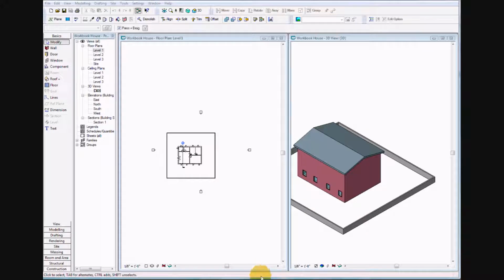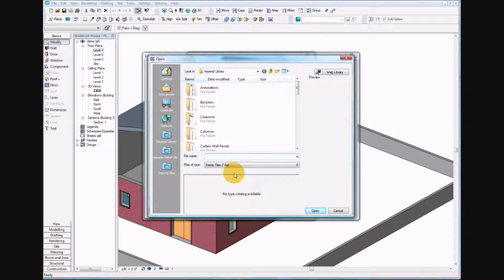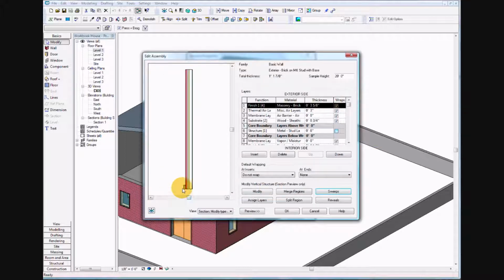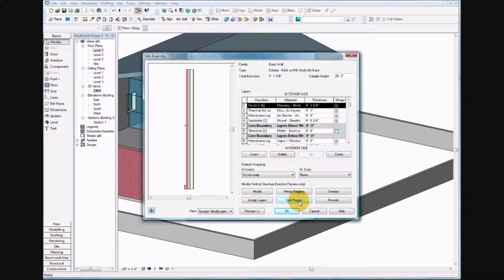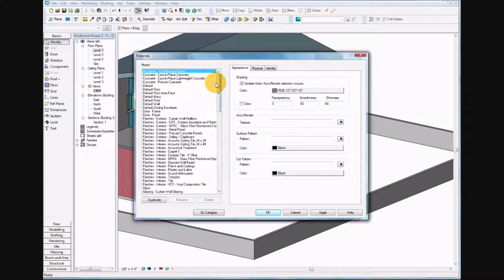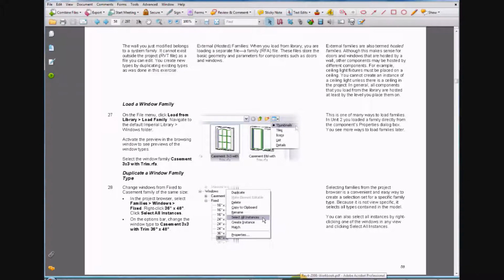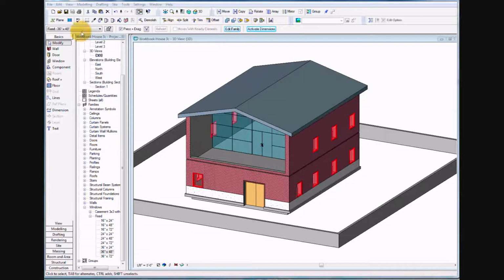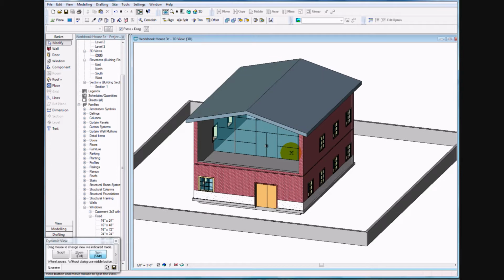Revit - Two Story House 4